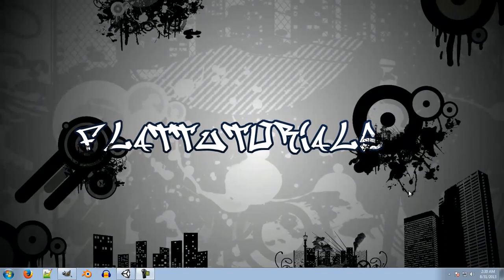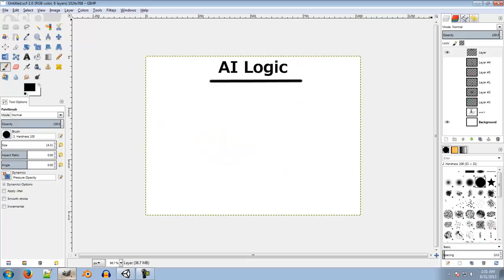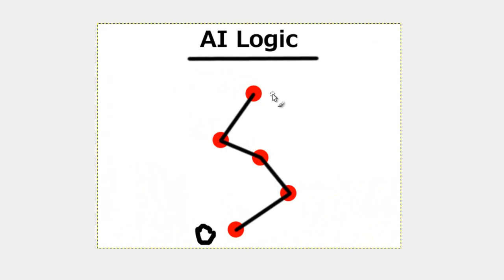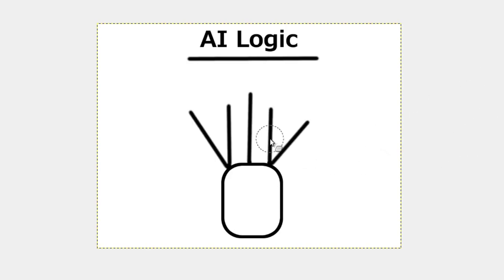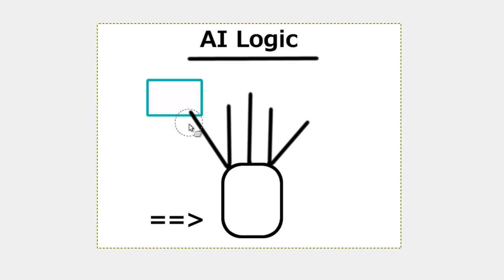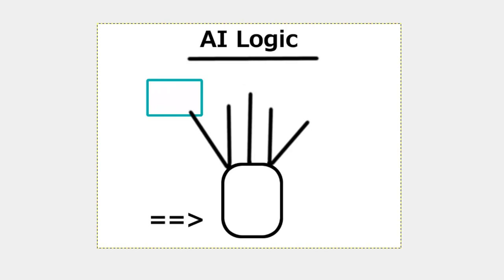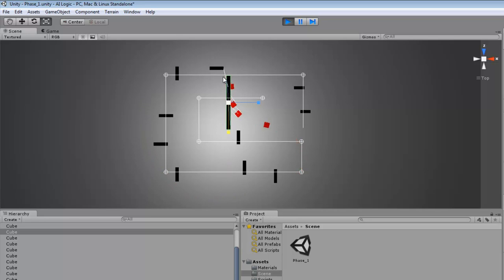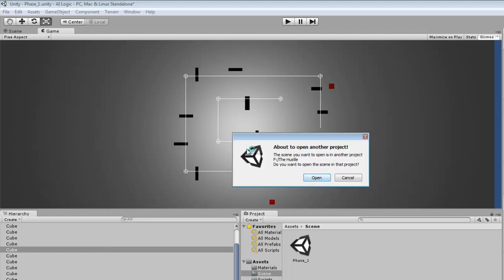#1 Car AI - Unity 3D Tutorial - Intro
This is the first Episode of Car AI series . In this episode i'll be explaining , the logic which will give artificial intelligence to our car.

Unity Engine used in accordance to the Unity3D End User License Agreement, Can be
found here: